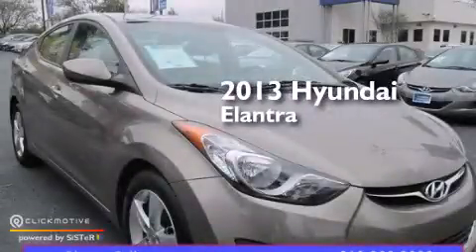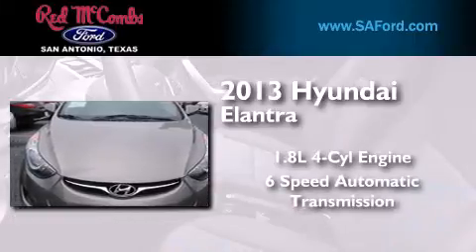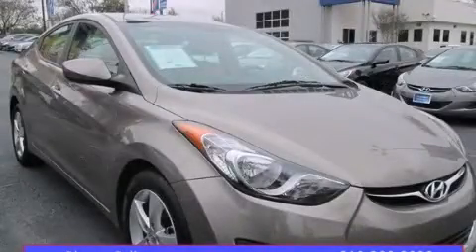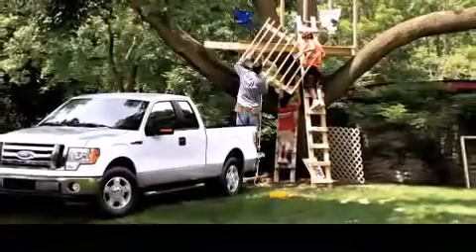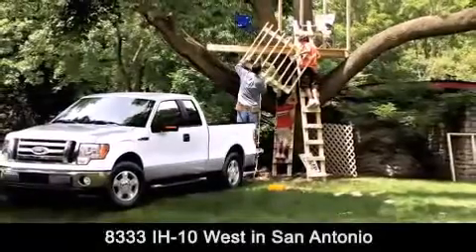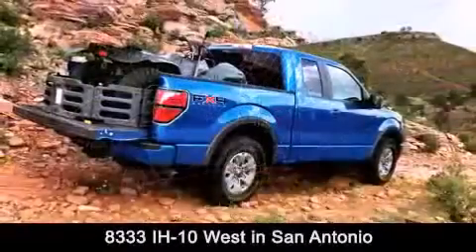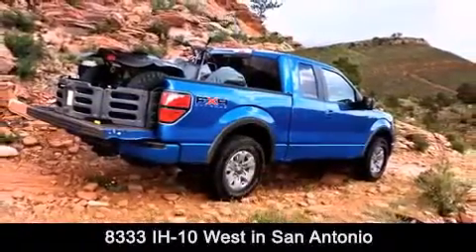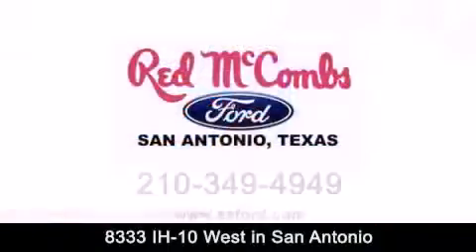2013 Hyundai Elantra San Antonio TX Red McCombs Ford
Walk around Video for our 2013 Hyundai Elantra here at Red McCombs Ford . Red McCombs Ford has been honored to serve the San Antonio , Kirby , New Braunfels , and Boerne , TX area . We promise that your experience at our dealership will exceed your expectations ! We have a great selection of new and used vehicles and would love to tell you about any additional discounts on the 2013 Hyundai Elantra . Come to the 5 time President’s Award winning Ford ! Year : 2013 Make : Hyundai Model : Elantra Engine : Gas I4 1.8L/110 Trans . : Automatic Exterior : Gold Miles : 23,462 Interior : Call For Color Stock : 17220 Red McCombs Ford 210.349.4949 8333 IH - 10 West San Antonio , TX 78230